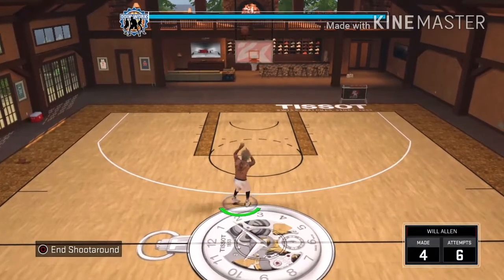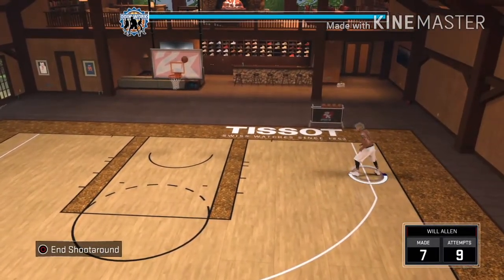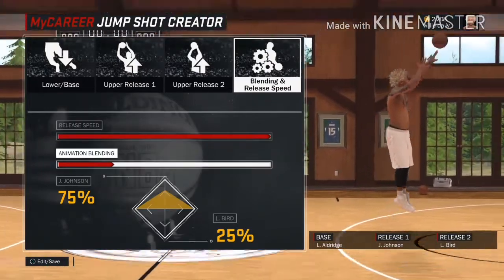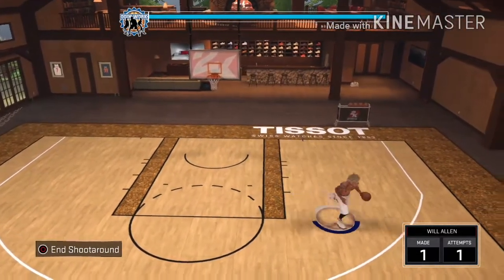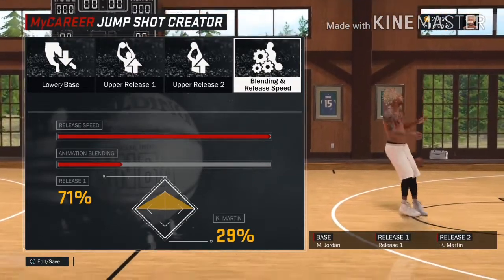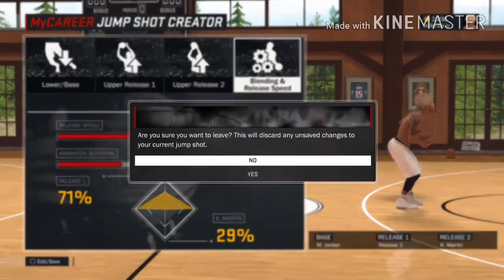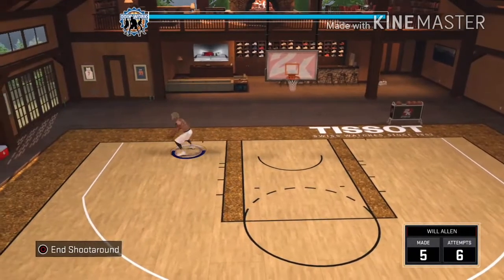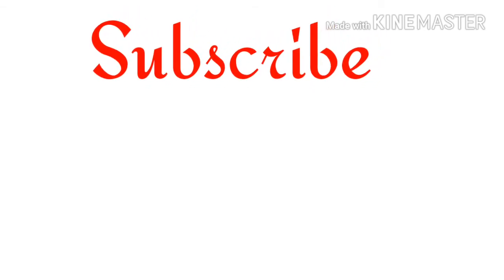jumpshots a sharpshooter needs in park 💦 NBA 2k17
jumpshots you should try out in park to improve your game